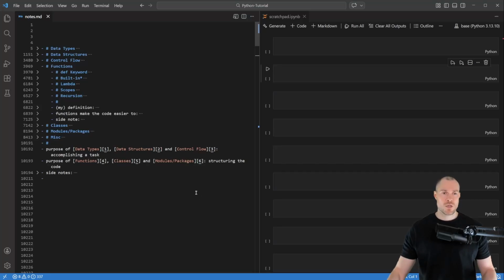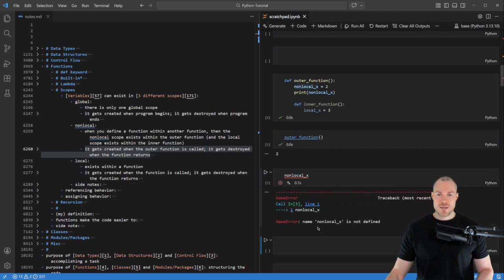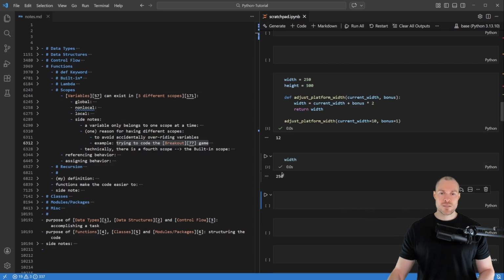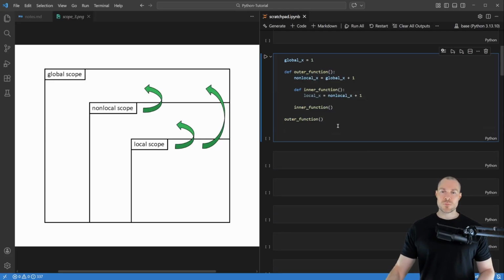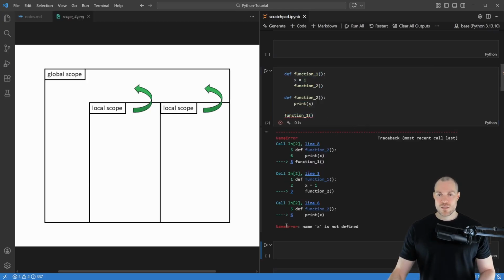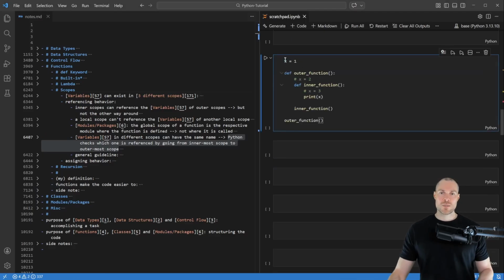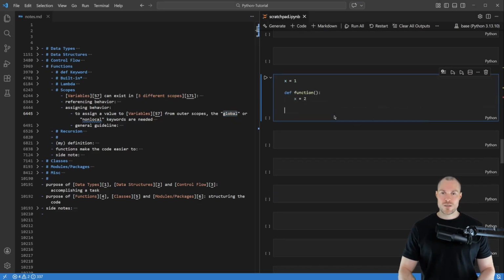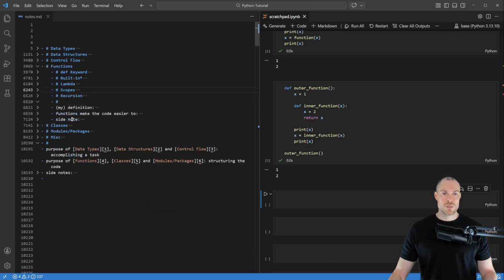Python Tutorial for Beginners p.22: The different Scopes - Global, Nonlocal & Local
In this series, we will go over my notes for Python. And in this video, we are going to cover the different scopes that are available. Namely, we will cover the global, nonlocal and local scope. We will see how they relate to each other and how the referencing and assigning behavior work.

Timestamps:
0:00 - Intro
0:07 - The three different scopes
0:32 - Global scope
1:23 - Local scope
2:08 - Nonlocal scope
3:09 - A variable only belongs to one scope at a time
4:44 - A reason for having different scopes
5:48 - Built-in scope
6:54 - Referencing behavior
15:50 - Assigning behavior